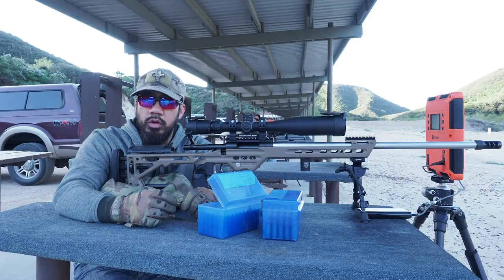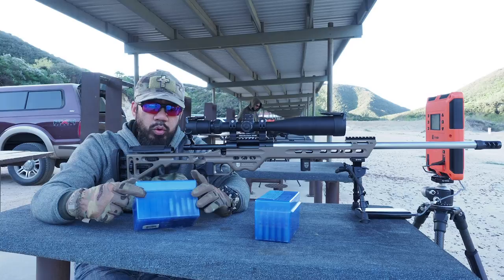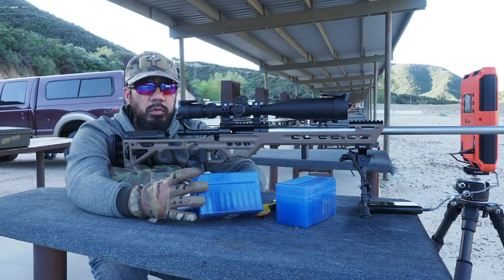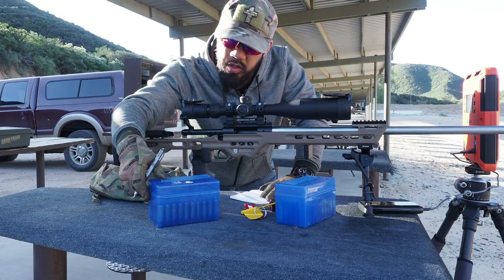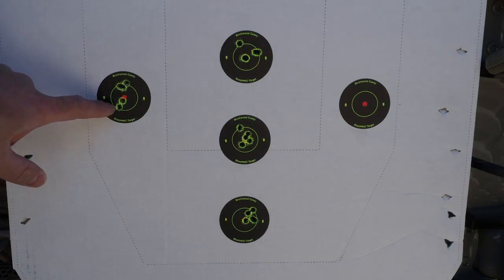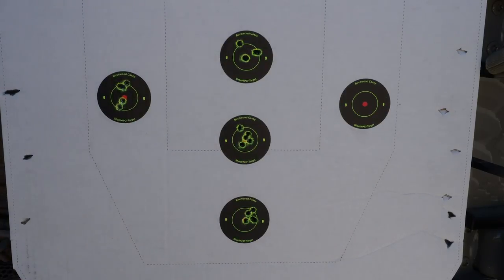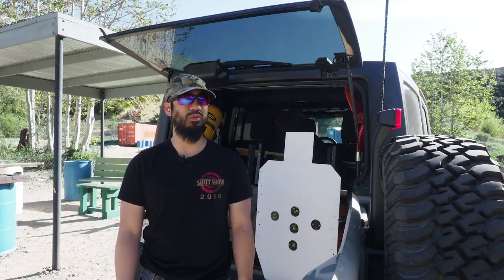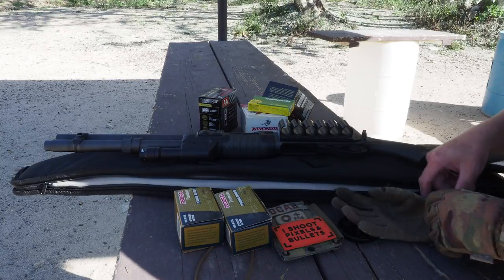Range Vlog #053 - Alpha Munitions 6mm Creedmoor Brass and Shotgun Drills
Location: West End Gun Club Shooting Facility (Meyers Canyon, CA)

At the West End Gun Club to finish testing Alpha Munitions 6mm Creedmoor SRP brass, and to run some pistol and shotgun drills... EXCEPT I FORGOT my Glock 19.